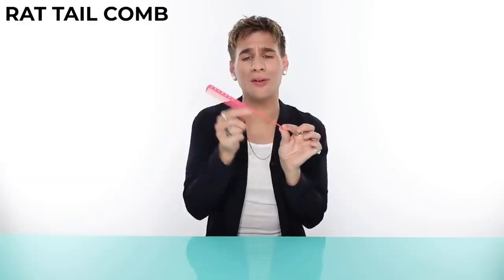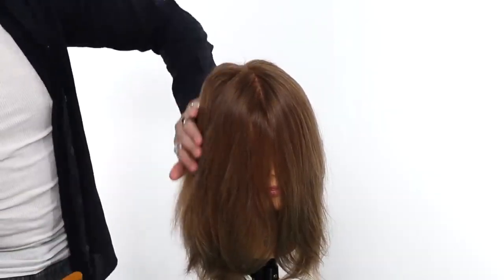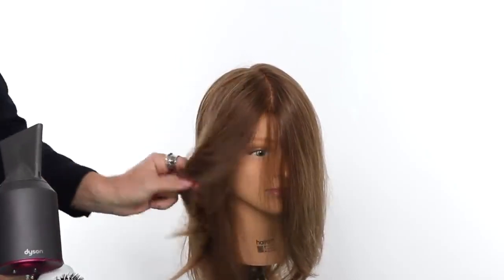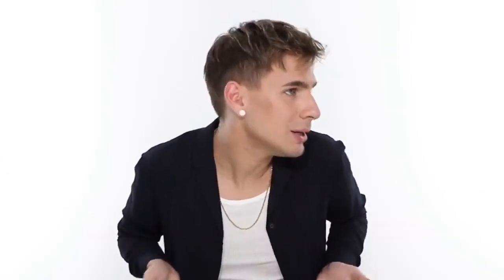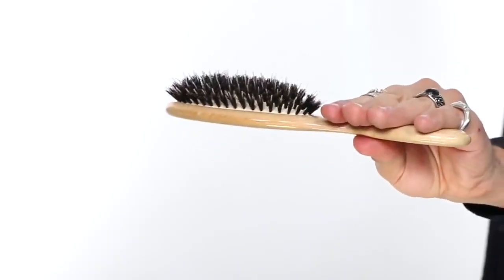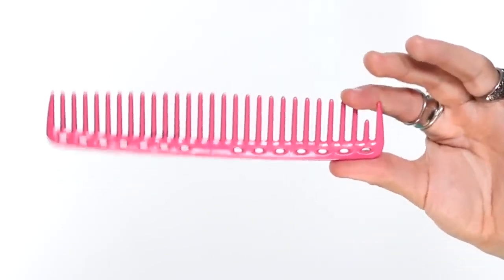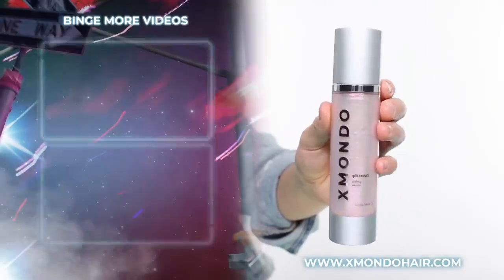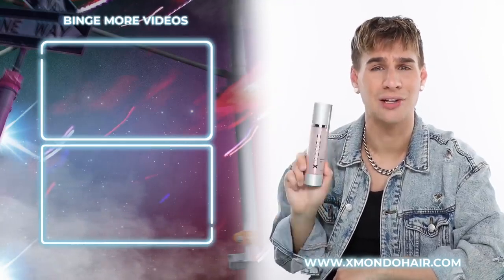Tom's of Maine Whole Care Natural Toothpaste with Fluoride, Cinnamon Clove, 4 0 oz 3 Pack 16